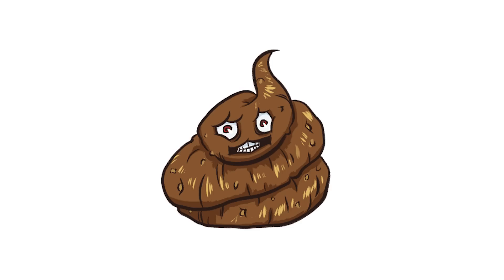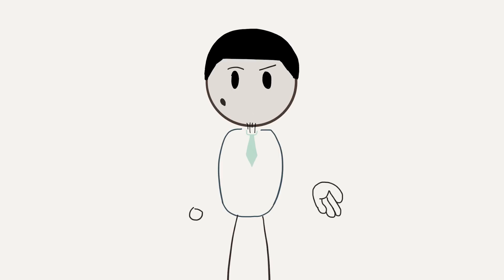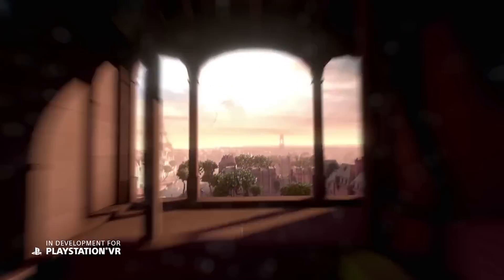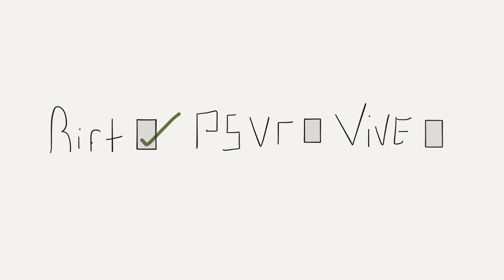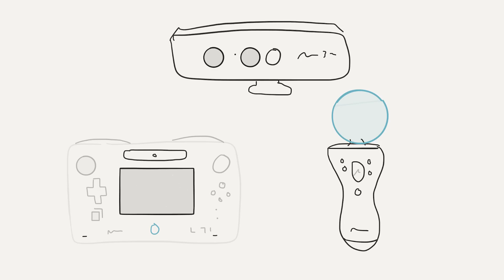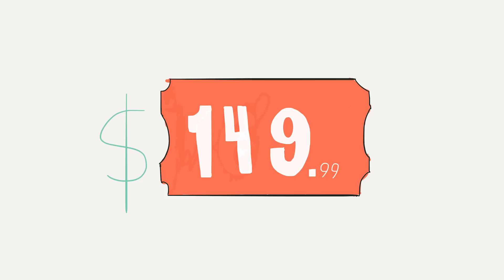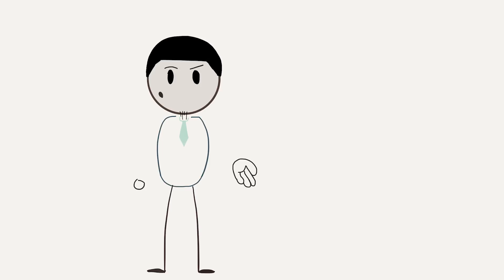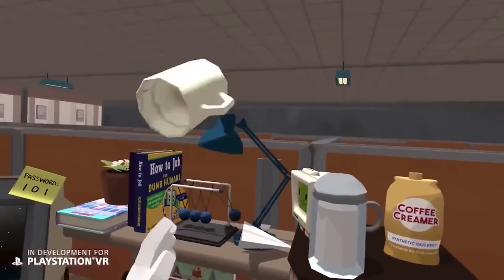Why VR Gaming Sucks Today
Are virtual reality games really ruining the gaming industry?

The slightly exaggerated scenes in this video explains why I hate the current generation of virtual realty! Whether it be PS Vr, Oculus Rift, or HTC Vive. Obliviously, I think VR is cool, but it needs some serious refinement. Learn how to take a joke!

Why VR Gaming Sucks